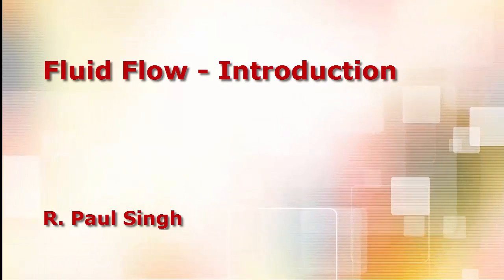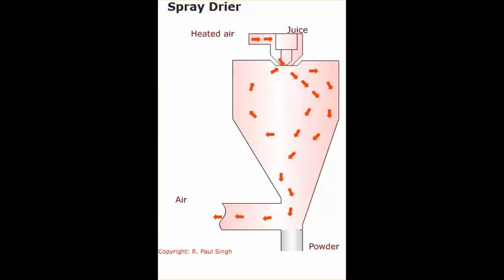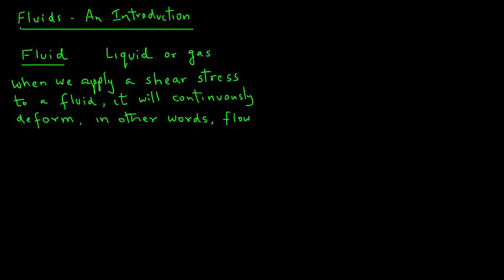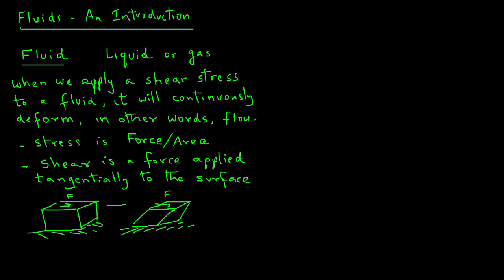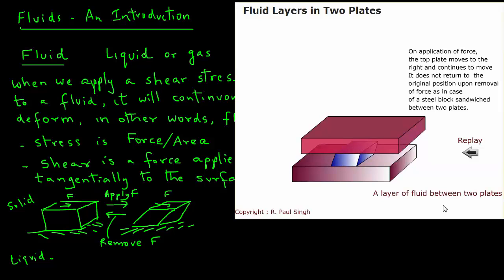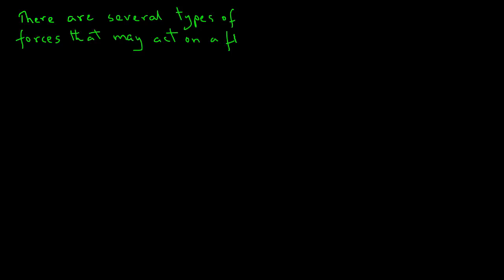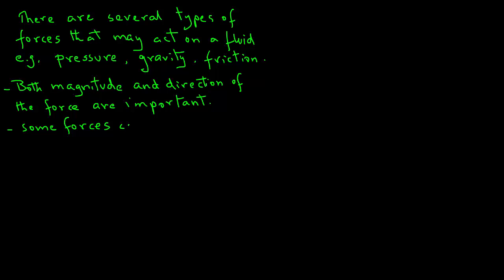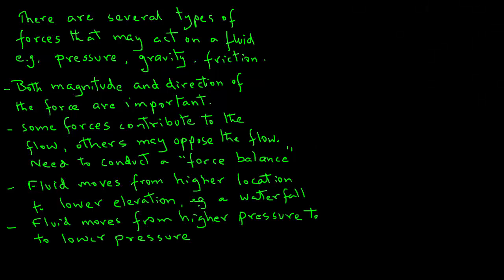Fluid Flow Introduction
Introduction to fluid flow in food processing